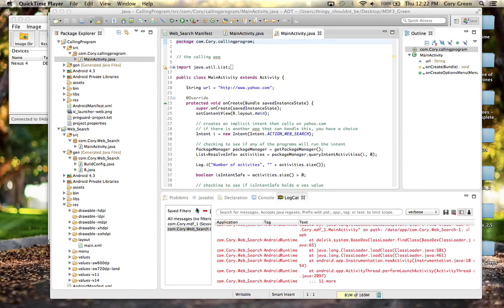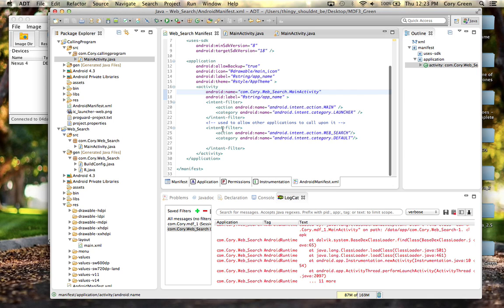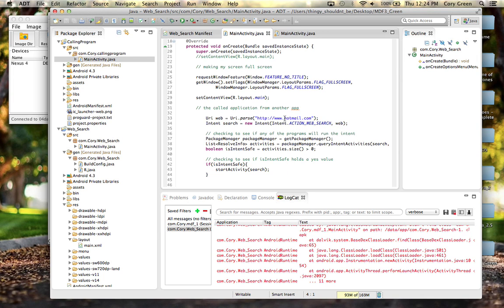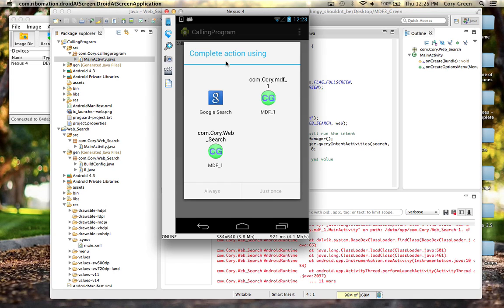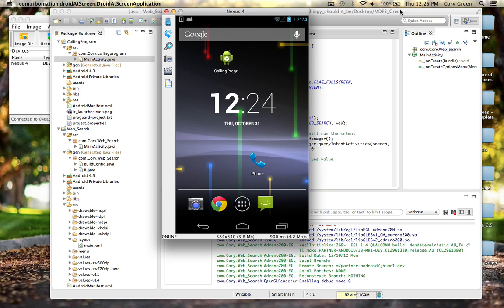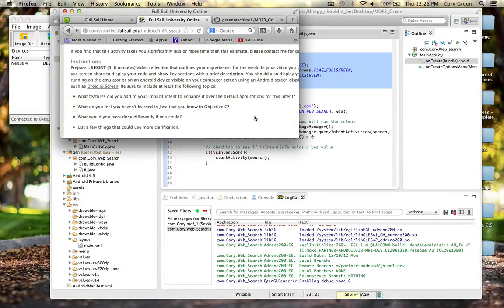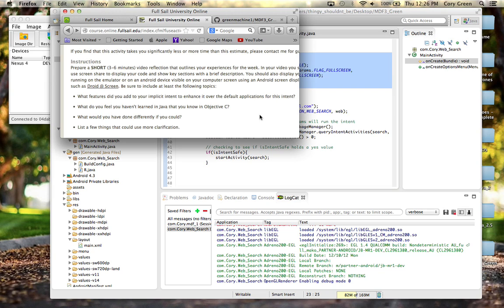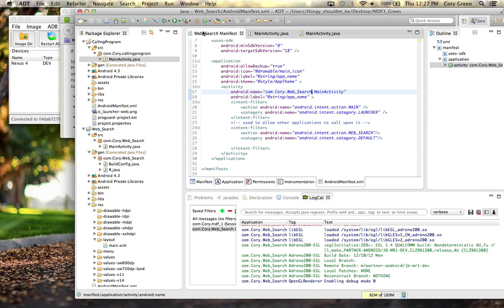MDF3 1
MDF3 week 1